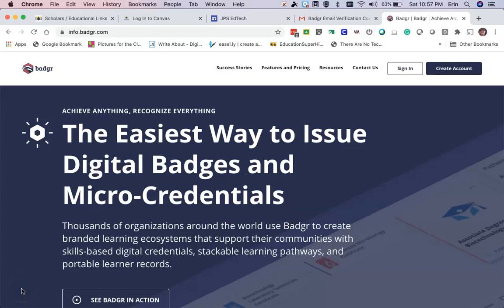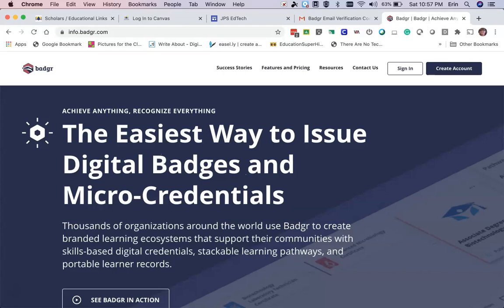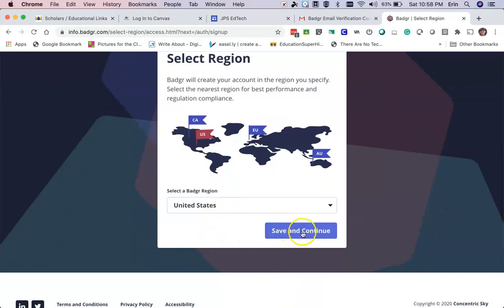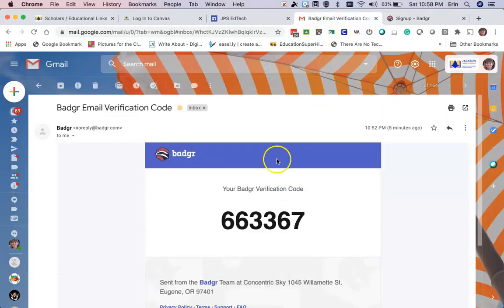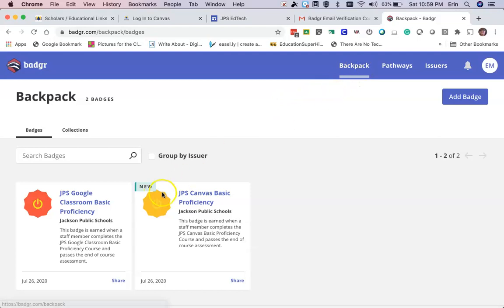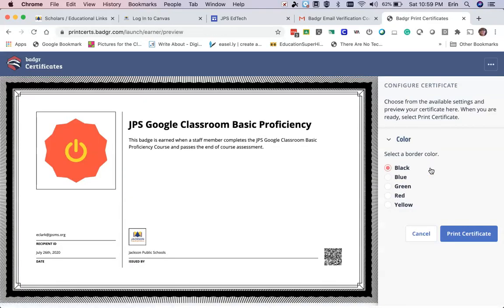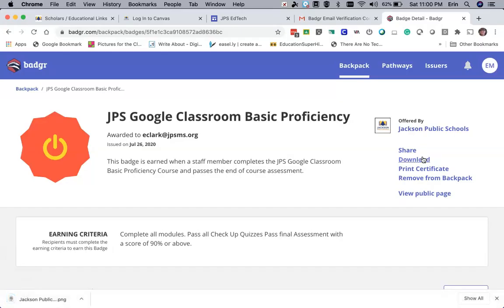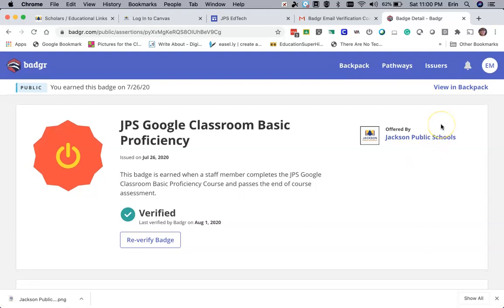Viewing and Printing Badgr Online Badges and Certificates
This quick tip video demonstrates how teachers can print or download Badgr online open badges earned in JPS online PD courses.